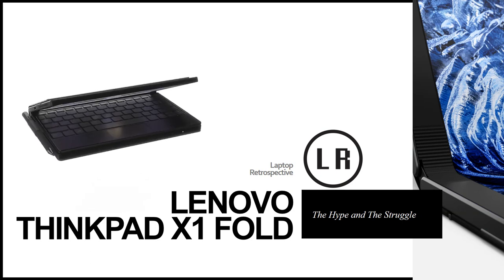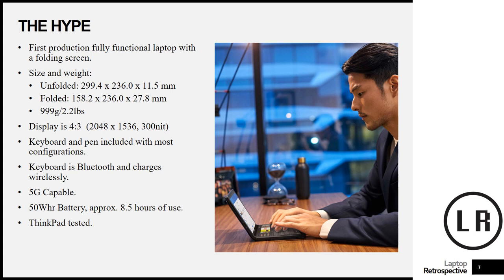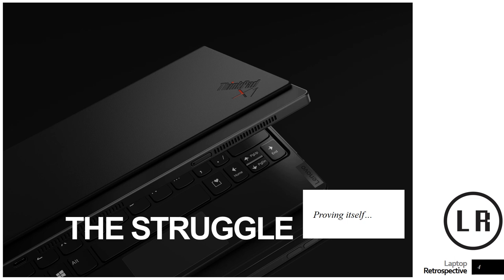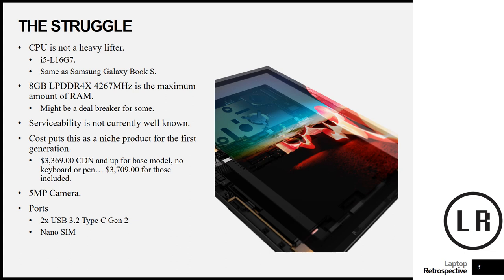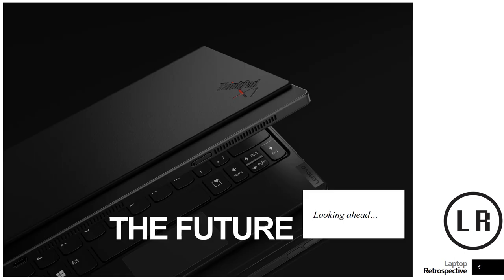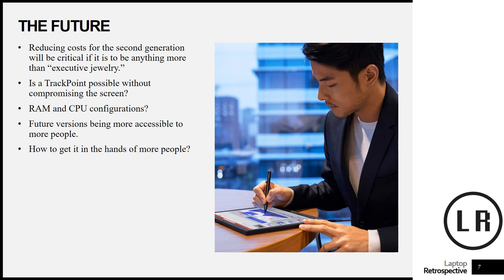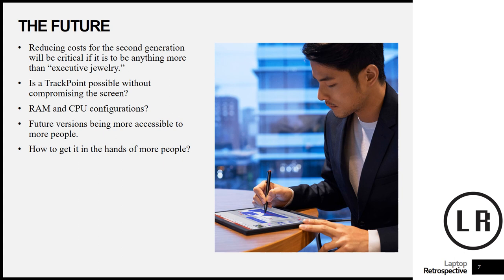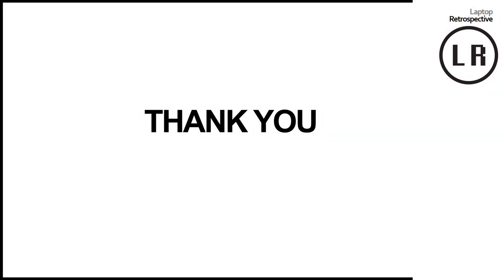Lenovo ThinkPad X1 Fold: My Thoughts on the Concept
Today I wanted to share my thoughts on the ThinkPad X1 Fold. I'd love to hear what you think as well so please share your impressions in the comments down below.

Visuals provided by Lenovo's Press Kit for the ThinkPad X1 Fold.